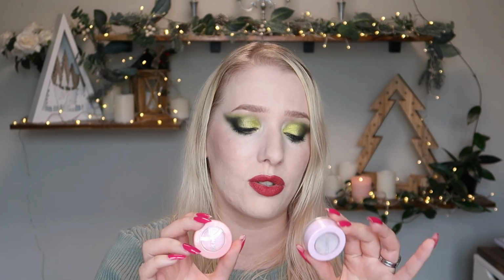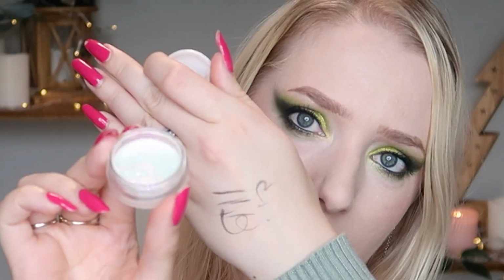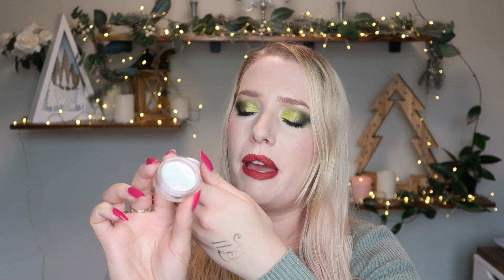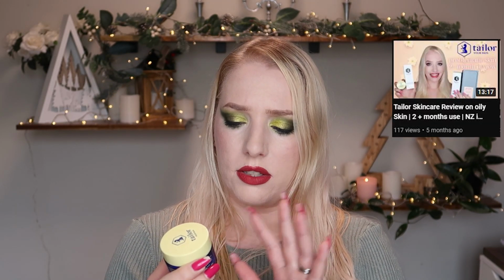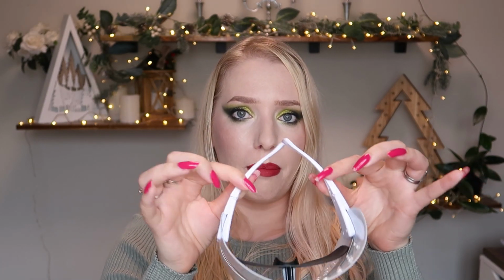Worst Beauty Purchases of 2021 | Let's get Salty...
Lets go over my worst purchases of 2021, get ready to get salty. I hate wasting money, and I hate wasting resources even more, they are finite after all, so this really bummed me out. If these products work for you? Great! I'm super happy for you, my skin is pickier than a 4 year old deciding what they will or won't eat 😂

Makeup I'm wearing:
Elf Camo cc cream in 150 C and 120 N, 16 hour camo concealer in fair warm
Colourpop just my luck palette in Mary Jane and Mo Bamba, lip liner in shot clock, and lippie stix in fly-fi
September rose cosmetics slush palette in cucumber lime
LH Cosmetics infinity sketch and sculpt brows in Taupe, Infinity palette in light
BH cosmetics Passion in Paris Palette in Musee D'Orsay
Nabla cosmetics skin glaze in ozone
Thrive causemetics instant brow fix in Christina, infinity eyeliner in Lauren

Products mentioned:
Hanami base and top coat
Elf putty blush
Sol De Janeiro
DB cosmetics Absolute Feather Brow in Taupe
Cover Up Undereye corrector pen
Lipstix creamy matte lip crayon in pink Frost
Uoma beauty cleopatra ink eyeliner
Klarity kosmetics so mermaizing palette
Linda Hallberg fantasticks
Tailor skincare vitamin c
Colourpop in a trance palette